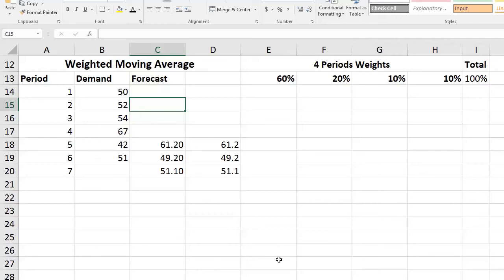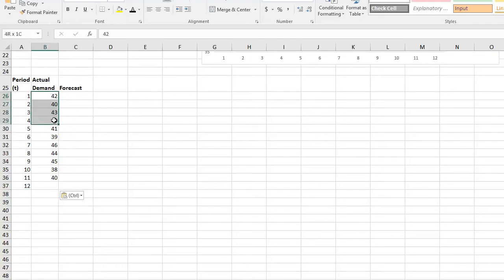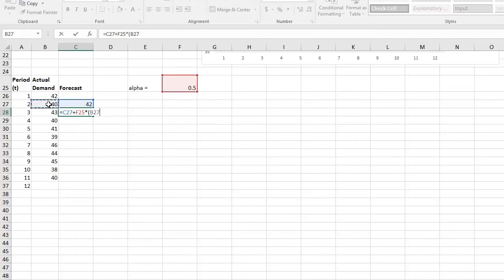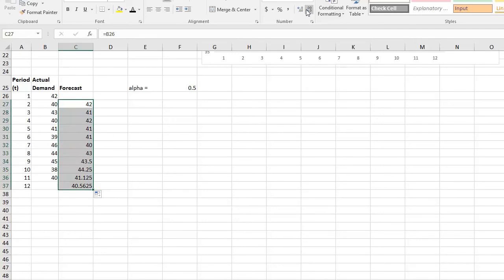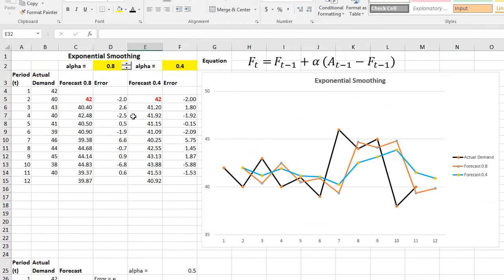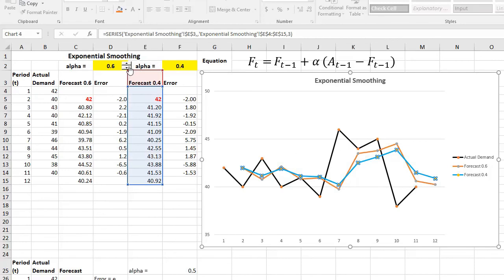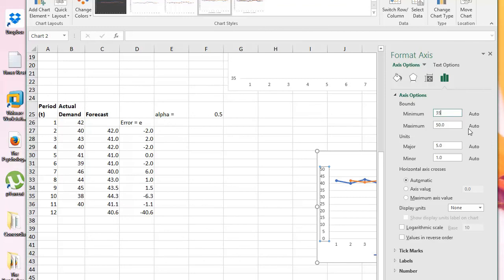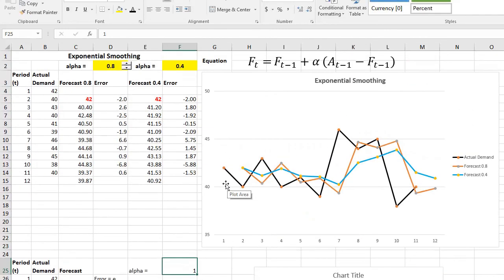Exponential Smoothing Forecasting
COMM 225: PRODUCTION & OPERATIONS MANAGEMENT
CHAPTER 3: DEMAND FORECASTING